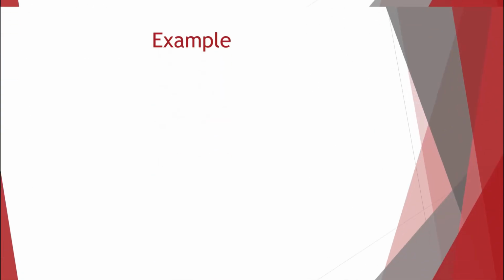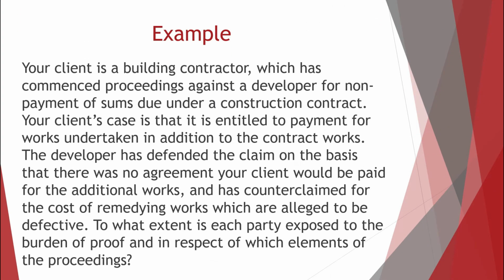SQE2 Video Library Preview – Dispute Resolution – Evidence